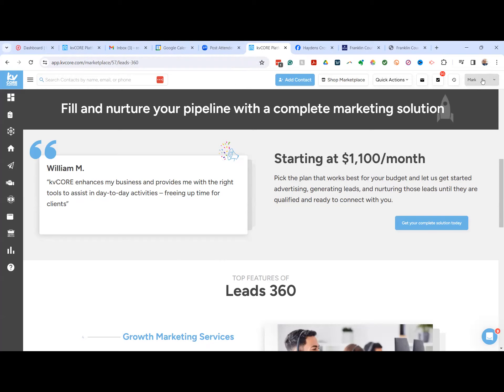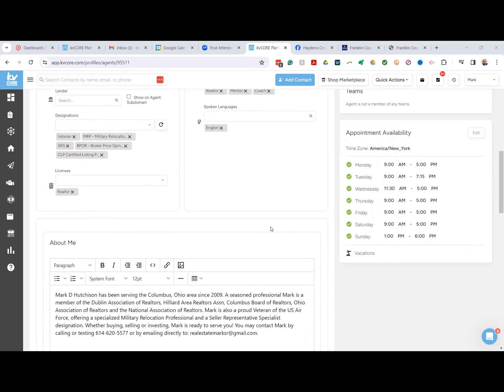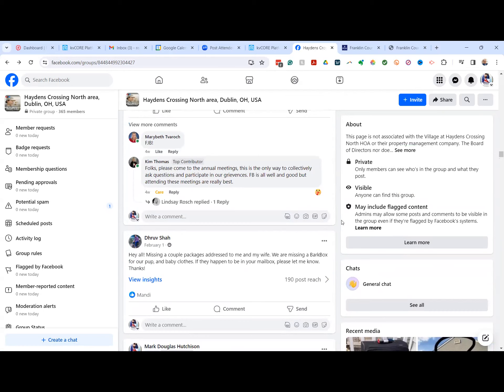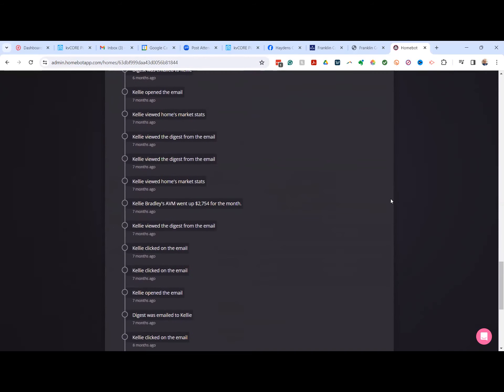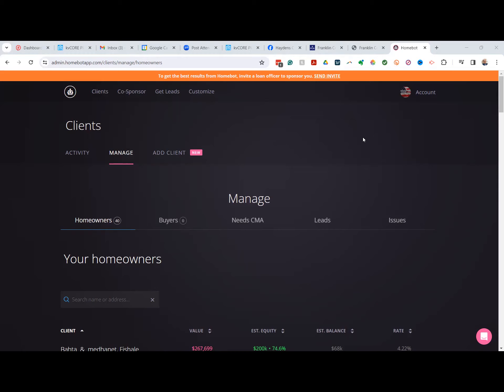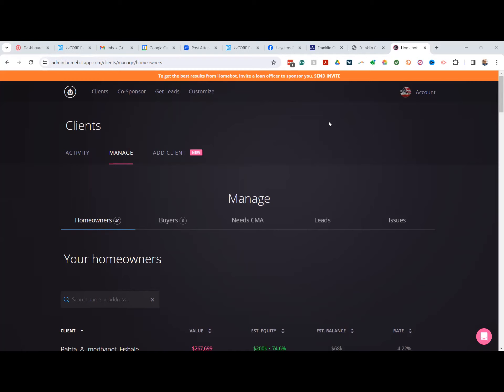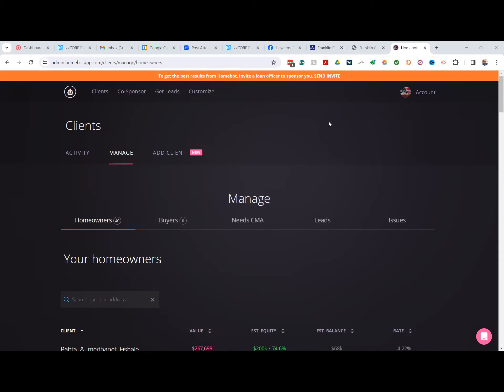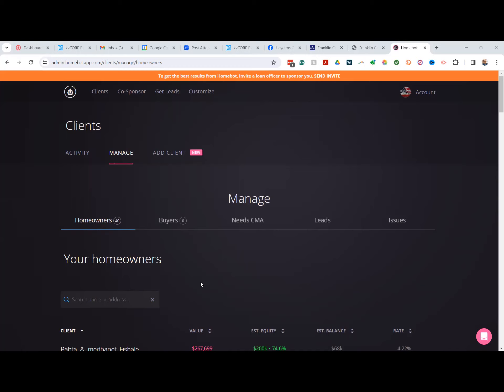AMP KV Core Part 2 Mark Hutchison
Mark Hutchison "Drills Down" on KV Core